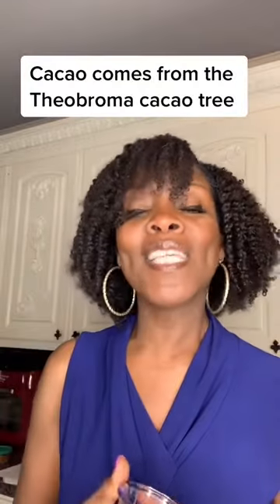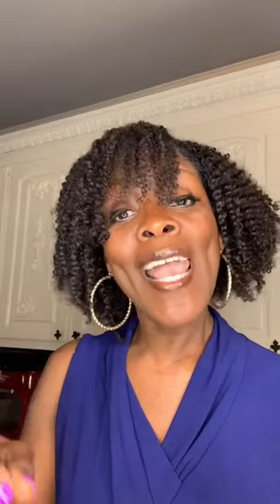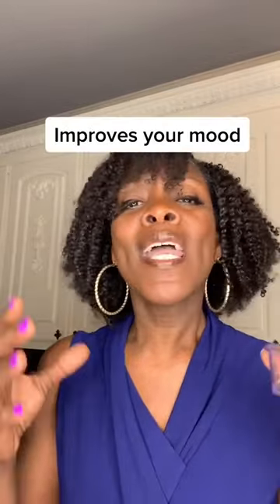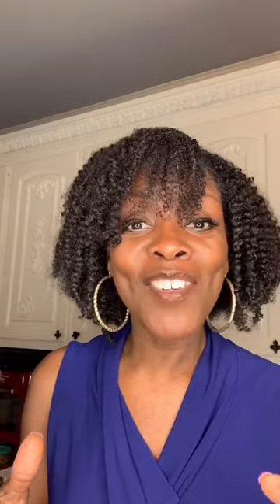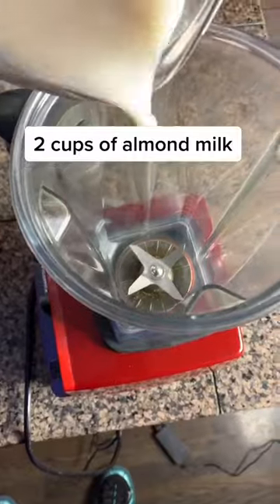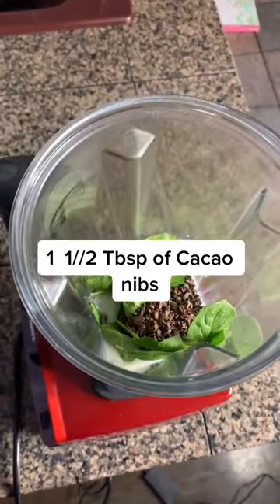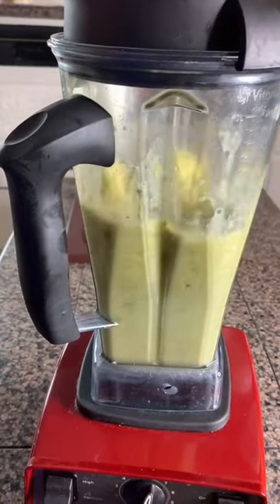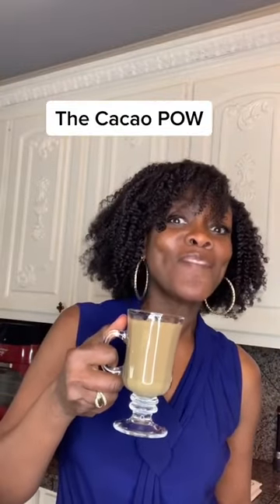Drink this to improve your mood and memory